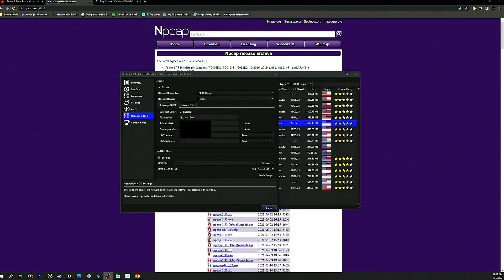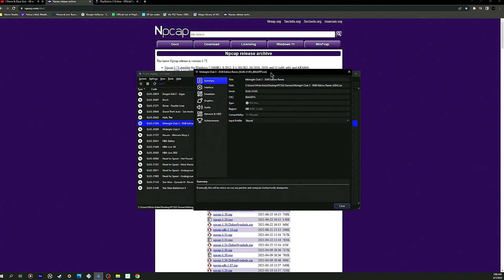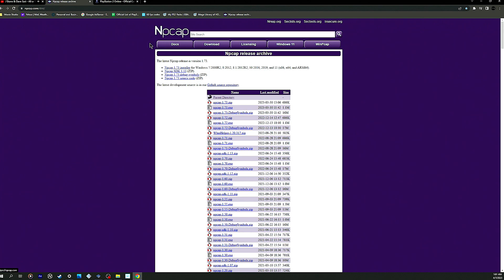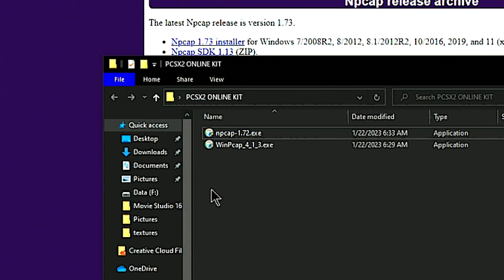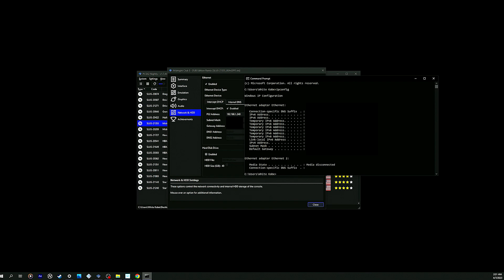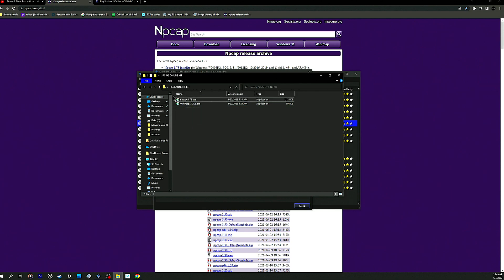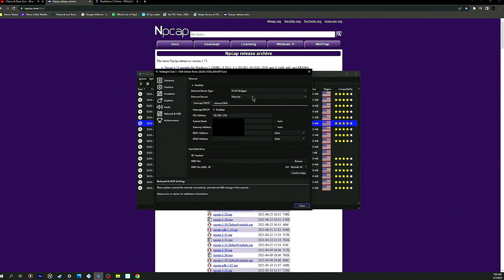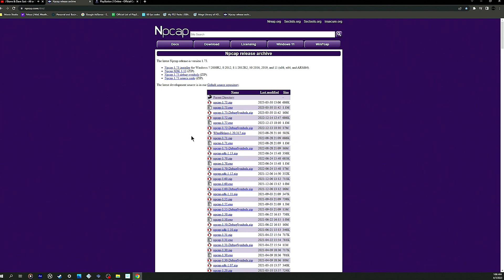How I’m Able To Access Online Servers in Midnight Club 3! (PCSX2 in 2023)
Hopefully you enjoyed the video and find it helpful in any way of course! Much Love

on the dopest instrumentals used in this video! Please be sure too show your love and support too his channel as well!

Download "Npcap" for online access, BUT MAKE SURE YOU RESTART YOUR PC AFTER YOU INSTALL IT!